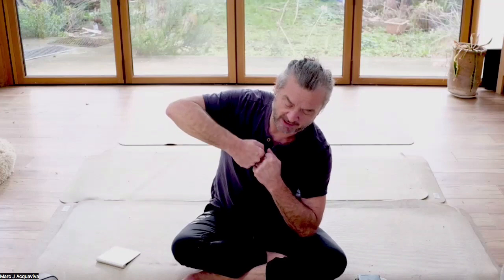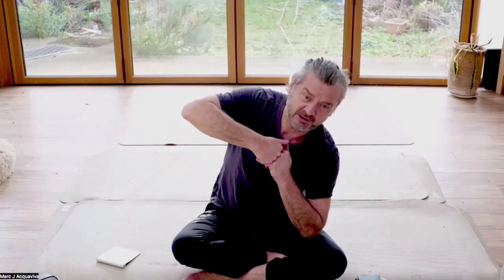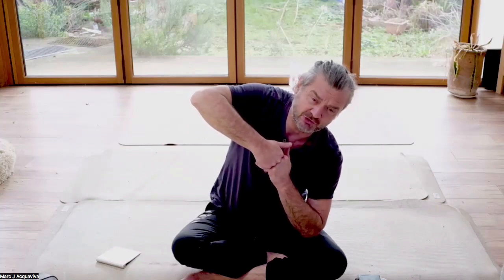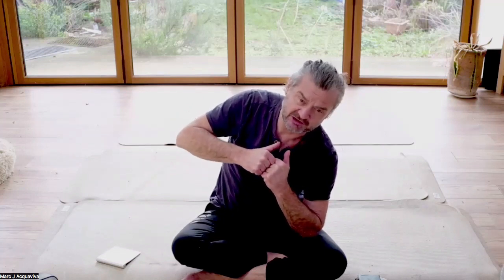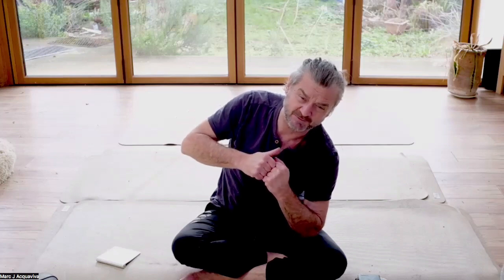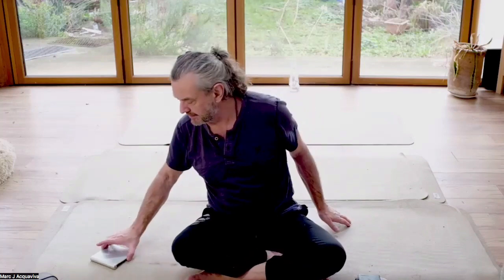'Gathering together' to find more space! Yoga Solutions with Marc J Acquaviva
There is a familiar principle in Scaravelli inspired yoga of 'gathering together ' before 'opening out'. It is an idea that makes zero sense to the 'stretch' camp of yoga, and is often misinterpreted by those familiar with it as a kind of 'contraction' so they enjoy 'opening out' after... Here I try and make practical sense of the thing... what you are actually trying to do AND why it works.

A full half hour guided practice on this topic is available for my premium members For ~ £1/week (Silver membership) you can get a weekly class on my 'Yoga Solutions' subjects, as well as access to over 150 previously recorded sessions.

If you are drawn to working with me , but would like to see if we are a fit, you can book a FREE online 15 min consultation with me
 And that is also the link for directly booking a 1-1 session with me (all levels of experience welcome from absolute beginner to seasoned teacher)

Live interactive workshops on Zoom every Saturday (10:30am-1:00pm) for the more intrepid body-mind explorer... anyone looking for the gateway to real and lasting change.
You can also find my in-person events this link ... coming up:
Huzur Vadisi, Turkey July '23: 1 week retreat with myself and Tuesday McNeill
World Yoga Festival August '23: Long weekend real yoga festival in beautiful countryside.

Obviously as you are watching a video, you need to take responsibility for your own body - nothing I say should cause anything other than improved function and wellbeing - so if it 'feels wrong', my suggestion would be to keep reinventing how you interpret of what I am saying, until you get a result that you recognise as 'that's it!'.